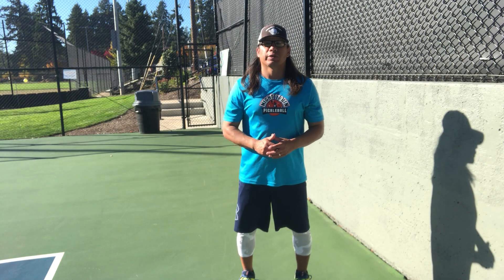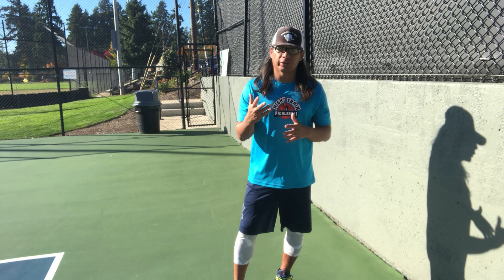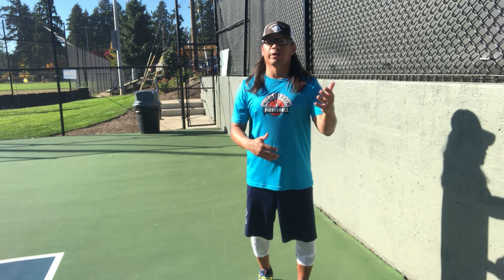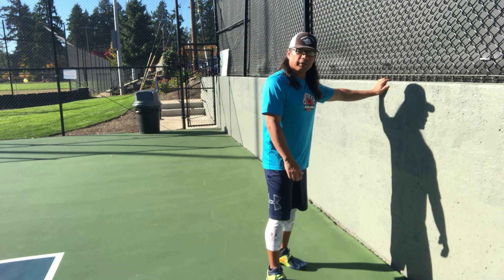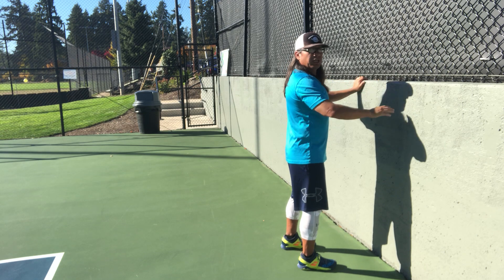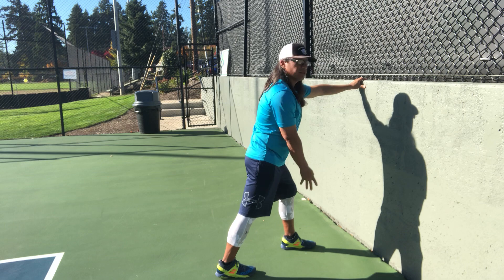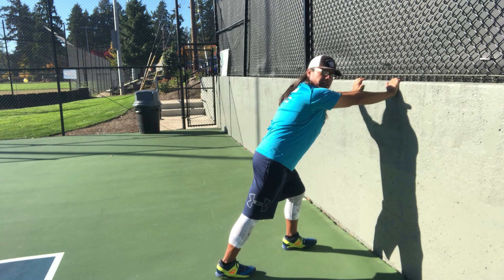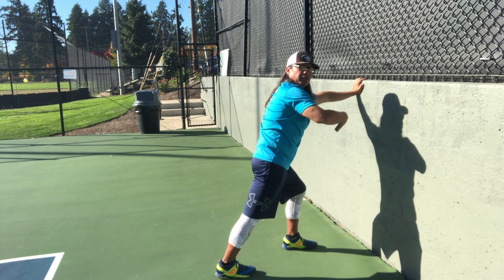Pickleball Exercise Tip: Cool Down Exercise 1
Today we are sharing another Pickleball Tip on cooling down after playing some open or recreational play. This is a great exercise to start with when you finish up so you can start preparing your body to recover. It is a simple and safe exercise to use to stretch the calf complex and get those lower legs to stay loose and not get stiff on you. give it a try and let us know what you think.